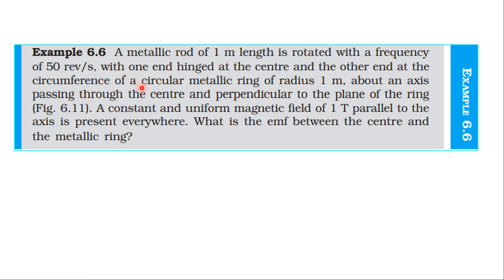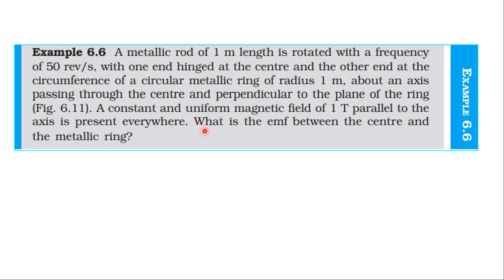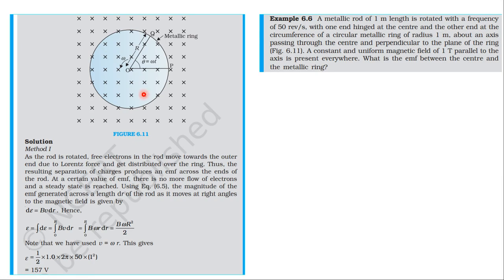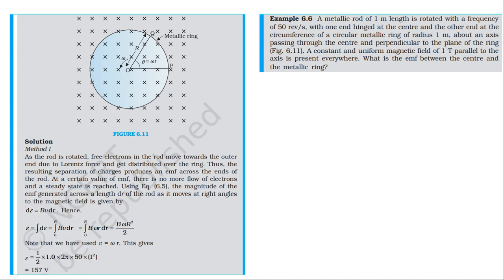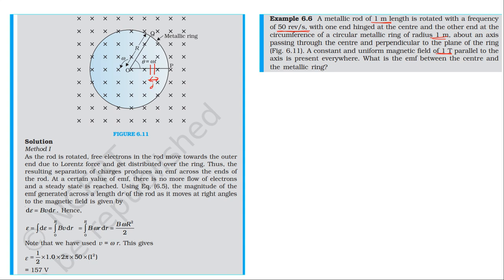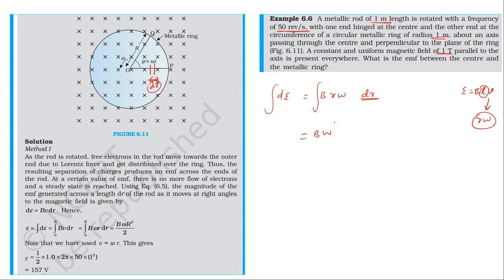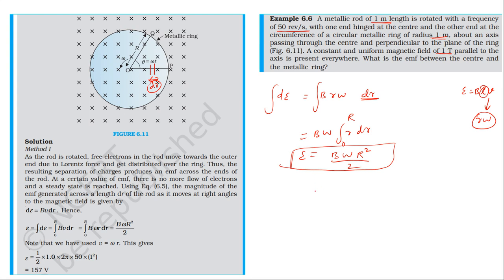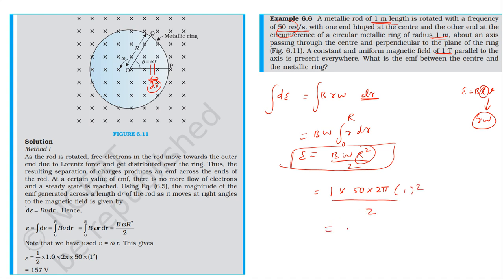NCERT SOLUTION | CLASS 12 PHYSICS | EXAMPLE 6.6 | ELECTROMAGNETIC INDUCTION | CBSE NEET IIT JEE KVPY